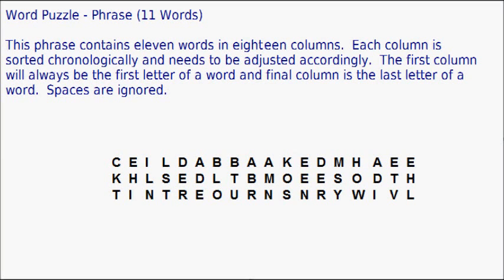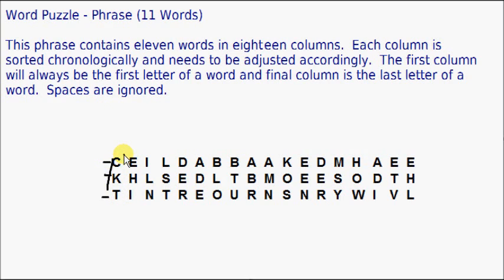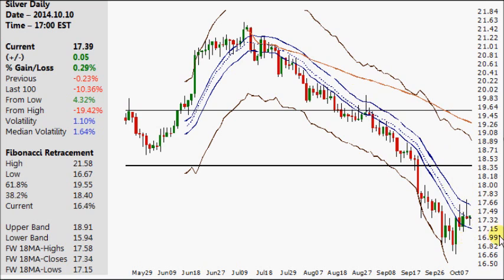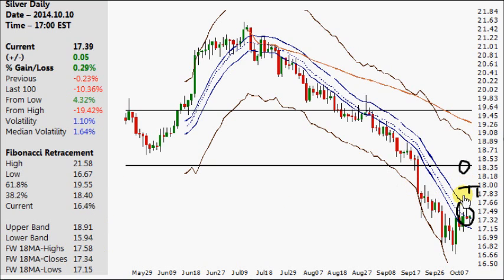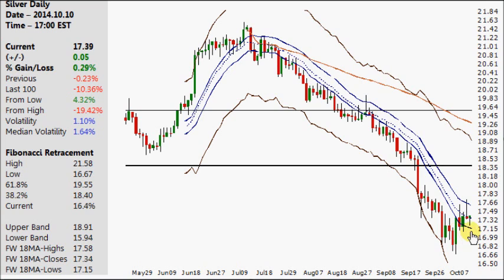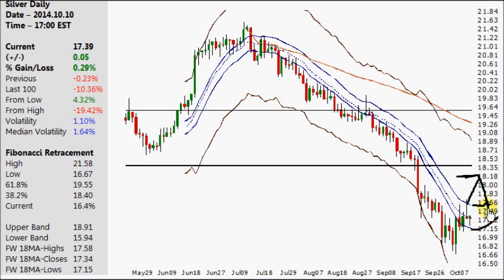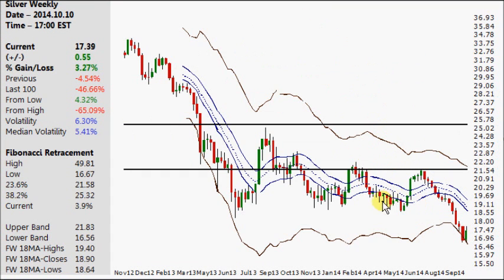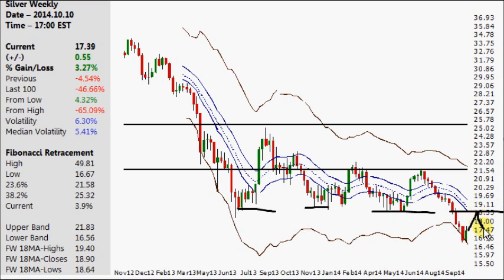Silver Charts week ending 2014.10.10